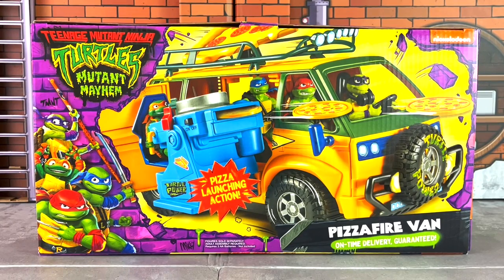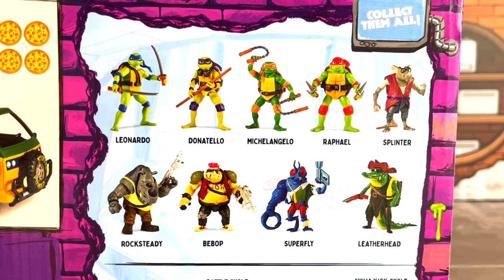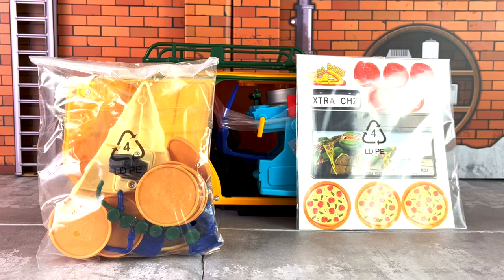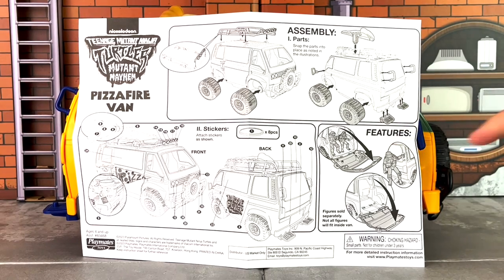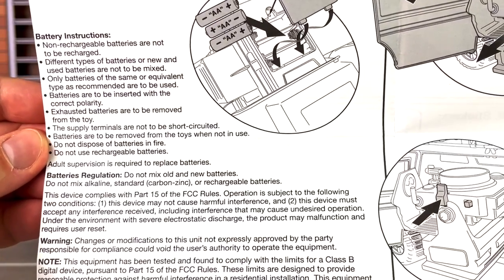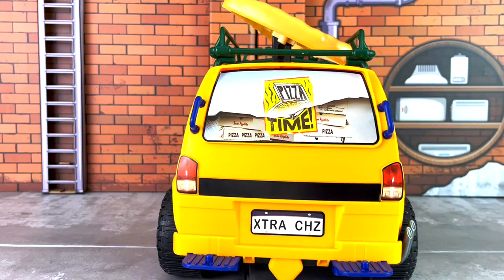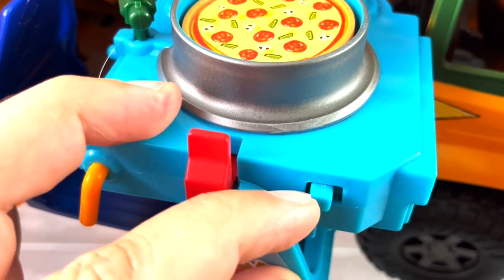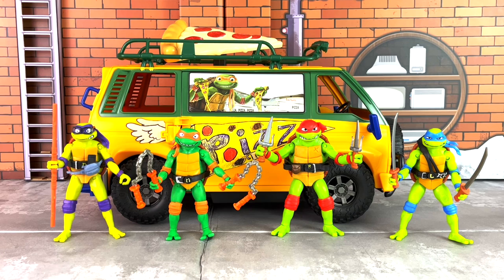Playmates Toys Teenage Mutant Ninja Turtles Mutant Mayhem Pizzafire Van Review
Playmates Toys have kicked off their Teenage Mutant Ninja Turtles: Mutant Mayhem figure offerings with a full line-up of figures, vehicles, a playset and roll play items inspired from the film. The Pizzafire van is the latest variation of the Party Wagon/Turtle Van offered for this new film, and is part of the new releases. The van features a pizza launching action, and figures can fit inside.

Thank you to Playmates Toys for sending along the Pizzafire Van for review.

Check out the photogallery, written review (including a breakdown of the articulation) and where you can buy